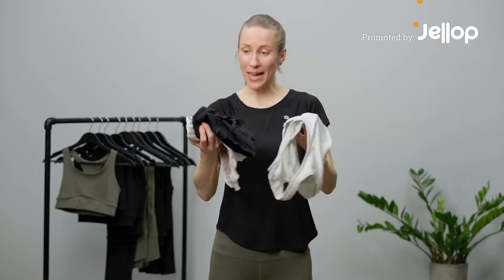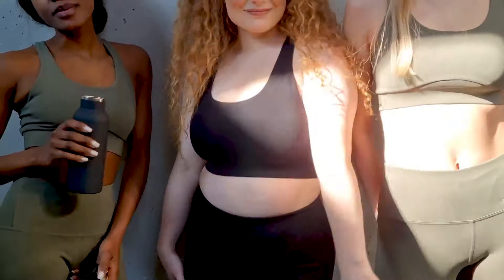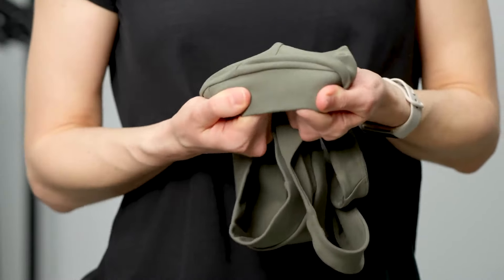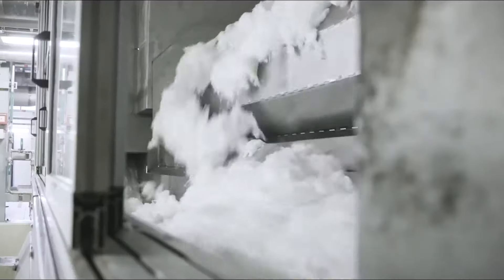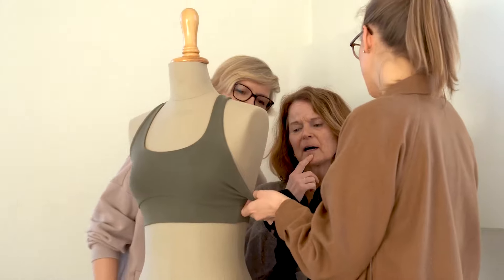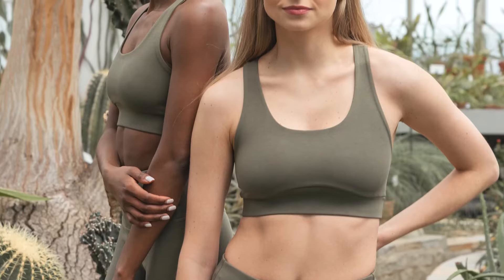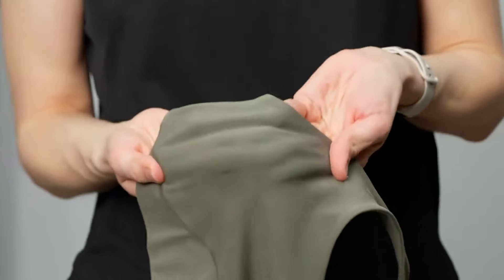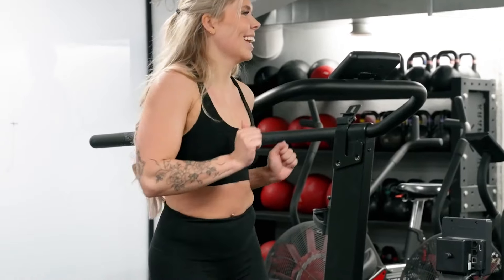Now on Kickstarter: The Next-Gen Sports Bra - Tripulse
The next gen sustainable sports bra - Tripulse
One bra to fit your active lifestyle. Made with eucalyptus fabric. Smart design, highly comfortable, good for your body & the planet.